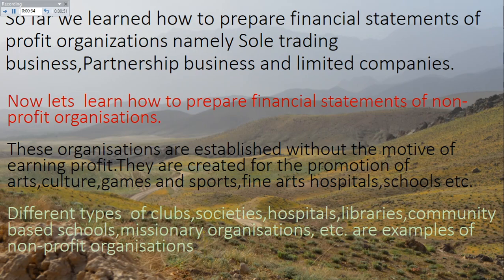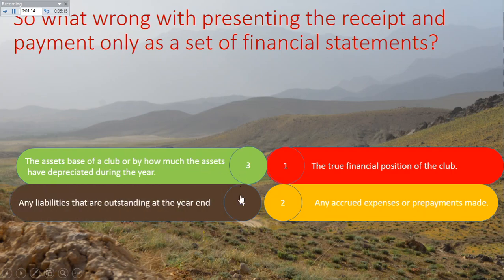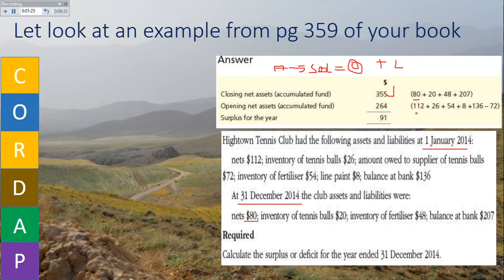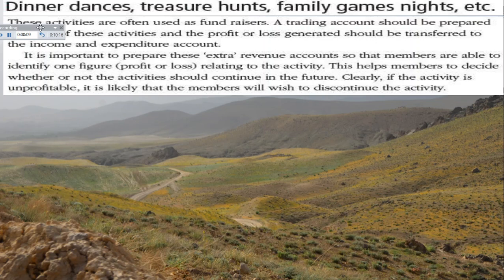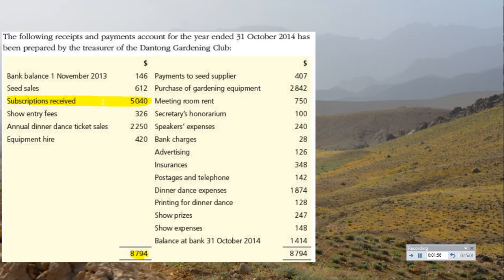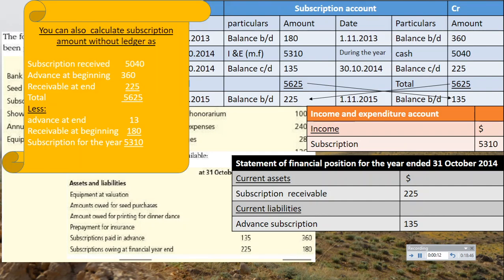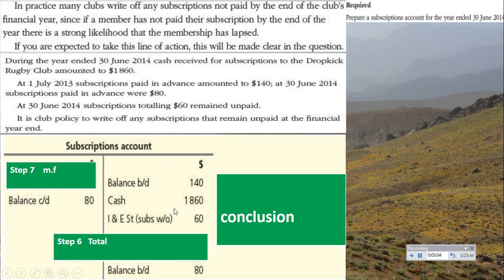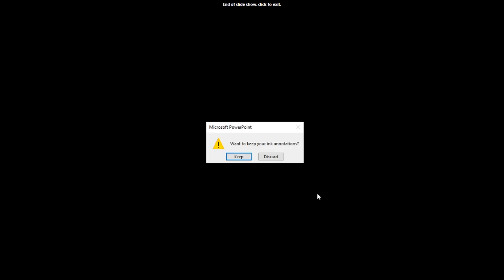ch33 clubs and societies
The basics of Clubs and societies accounting for A level students.